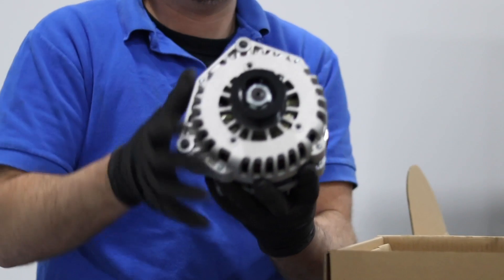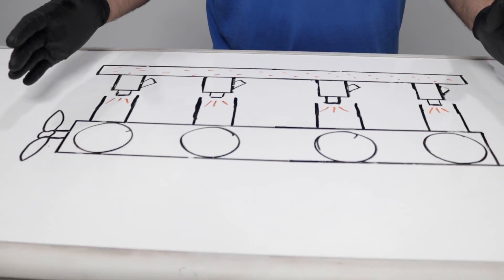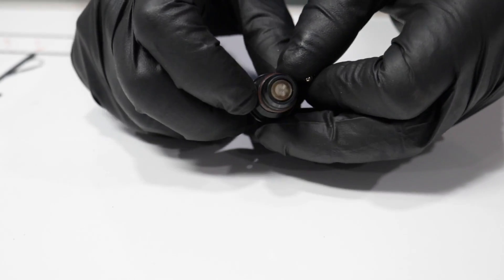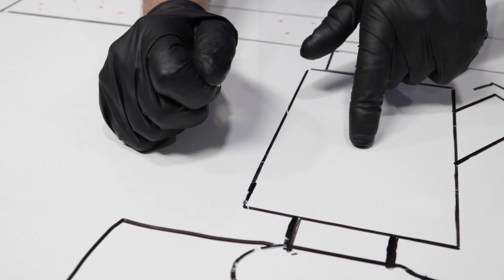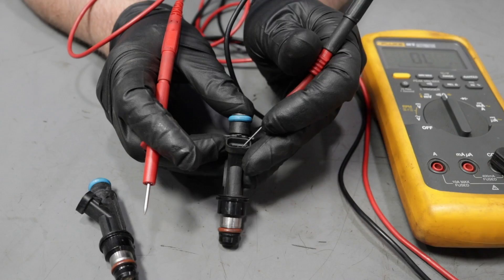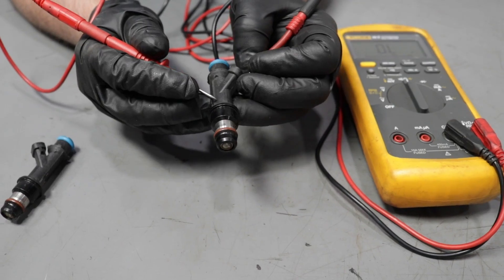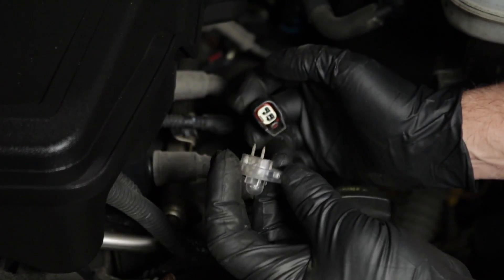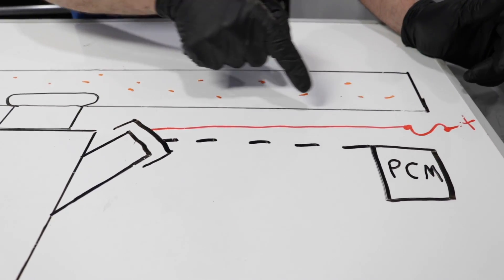Rough Running? Bad Mileage? How to Diagnose Car & Truck Fuel Injectors!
Learn how to diagnose fuel injectors in this video! Rough running, hard starts, poor mileage: all can be signs of a failed, or clogged fuel injector. These precision instruments need to be in top shape for your vehicle to run right. If you are having problems, and air and spark systems are in good shape, check out your fuel injectors!